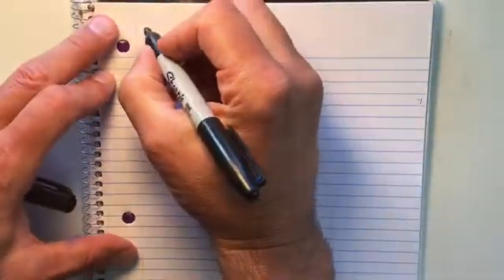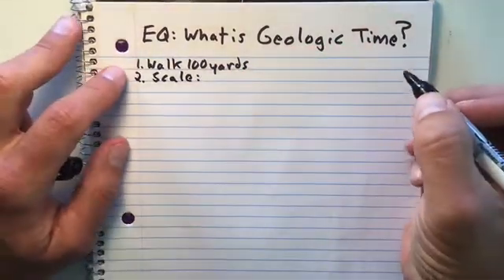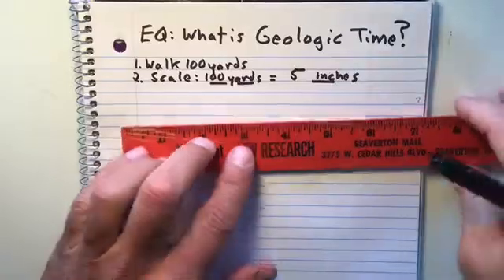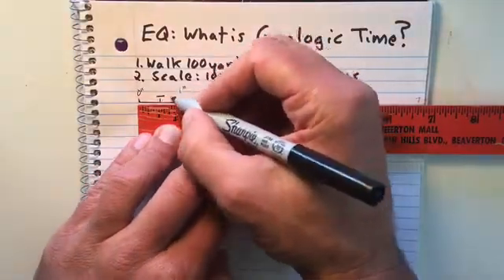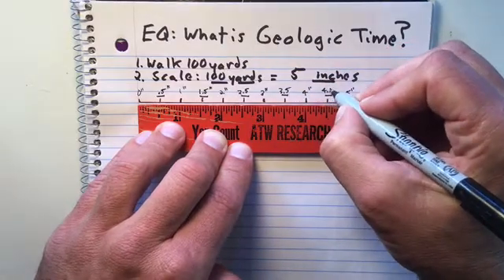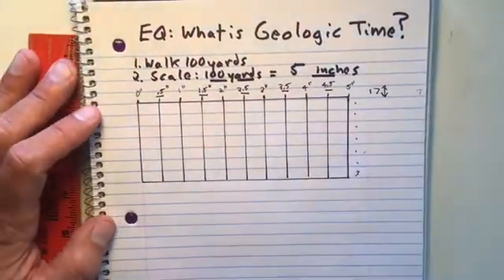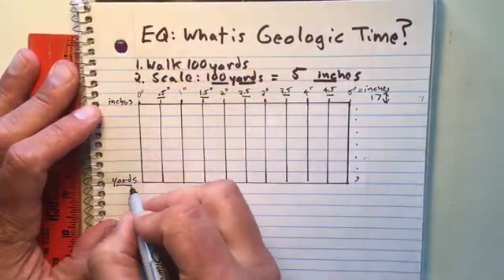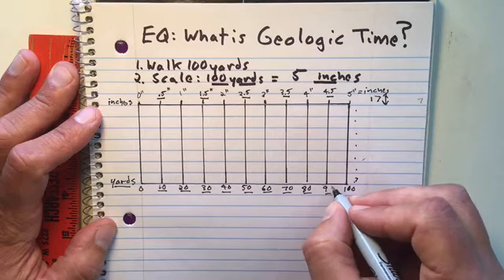Geologic time scale